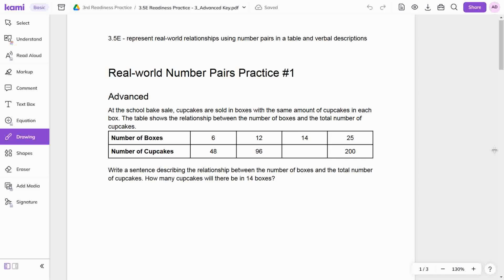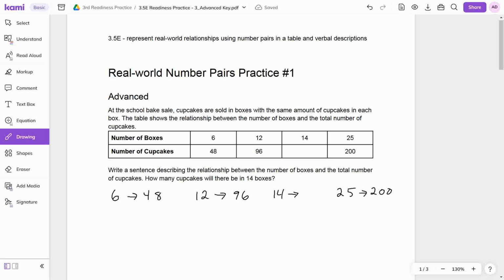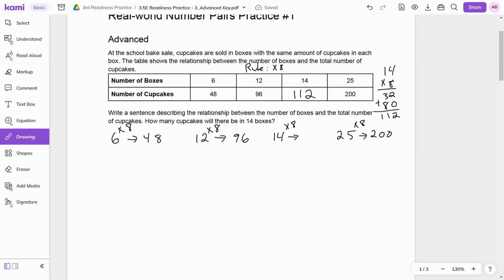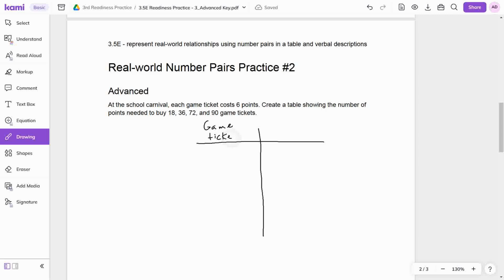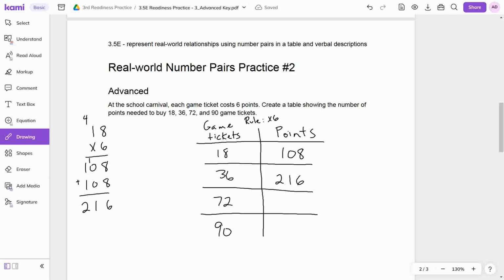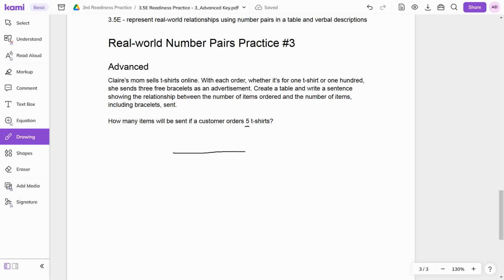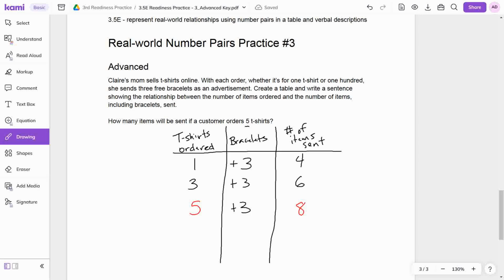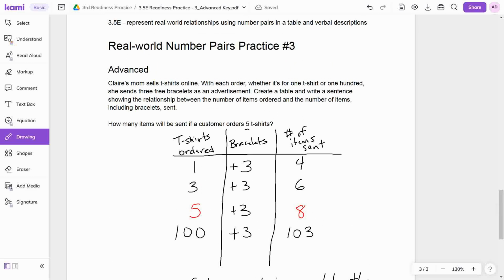3.5E Readiness Practice - Advanced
Work through three problems aligned to STAAR readiness standard 3.5E (represent real-world relationships using number pairs in a table and verbal descriptions). You can find these problems and all other 3rd grade readiness practice problems

0:00:00 Intro
0:00:23 Problem 1
0:03:44 Problem 2
0:06:30 Problem 3